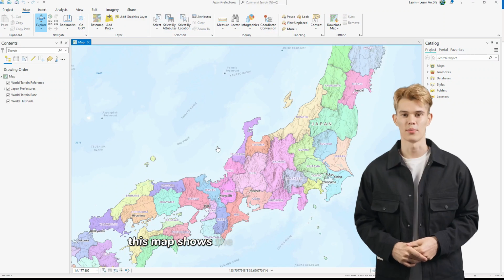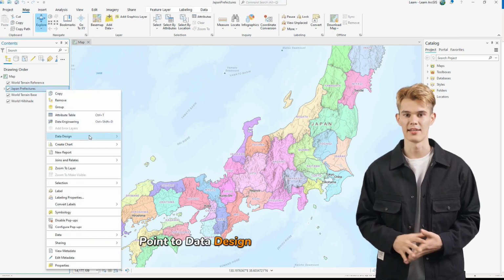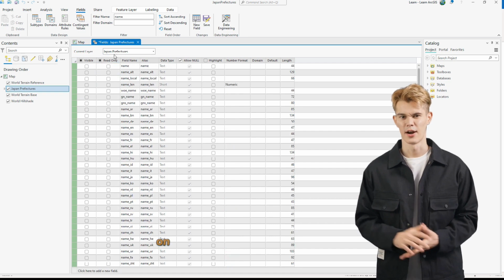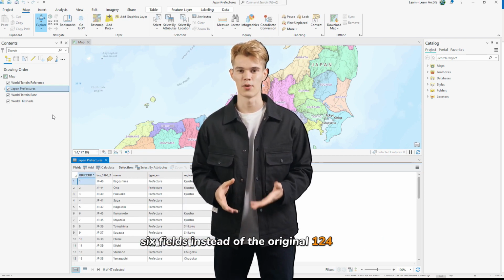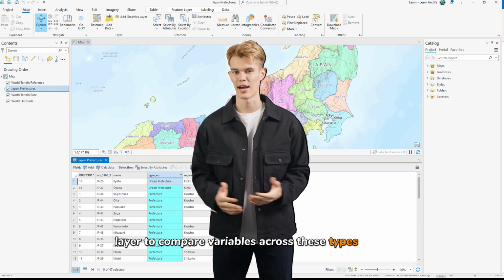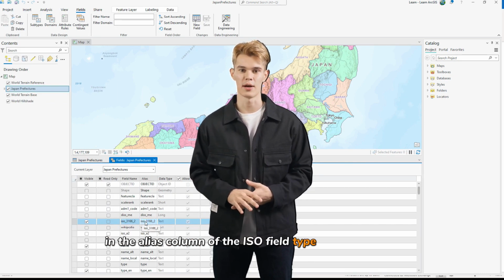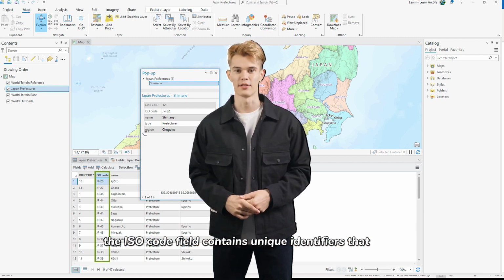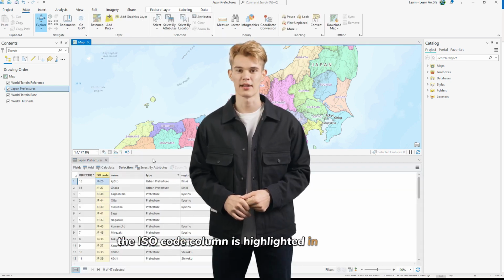ArcGIS Series - How to Add Many Layers in ArcGIS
A layer references a dataset that is stored in a geodatabase or a service. The data can be in a local directory, on a network drive, in ArcGIS Online, or on your organization's portal.

When you add data to a map or scene, it is represented as a new layer. You can also add layers to a map by adding an existing layer or layer package. Layers provided as a file have an .lyrx extension. Layer files contain all the layer properties and a reference to the dataset. Layer packages have an .lpkx extension. They contain all the layer properties and the dataset together. Layer files and layer packages are added to a map in the same manner. They are both collectively referred to as layers.

Layers in a map reference the source dataset, but do not control the data. You can source the same data in many layers simultaneously. If the dataset is moved, deleted, or otherwise unavailable to the layer, the layer cannot connect to the data or draw its features.

You must download online layer files and layer packages to a local directory before you can use them. You must open a layer package before the layer it contains is added to the map. The layer created in the map accesses the data provided with the package.